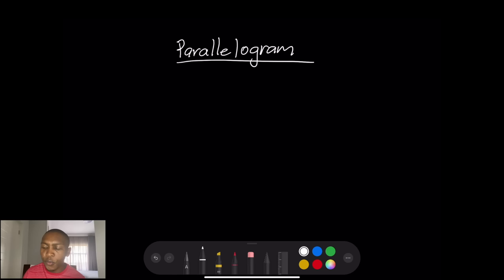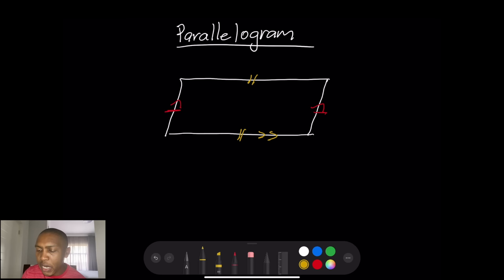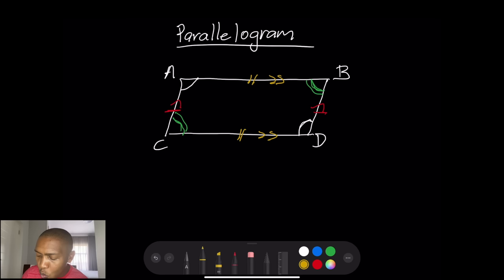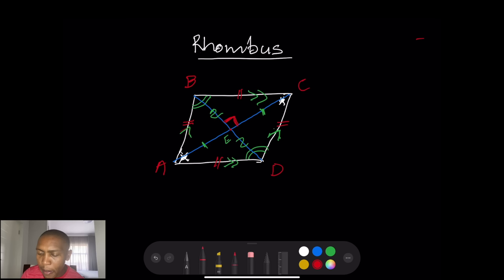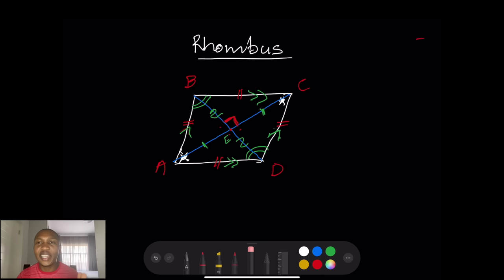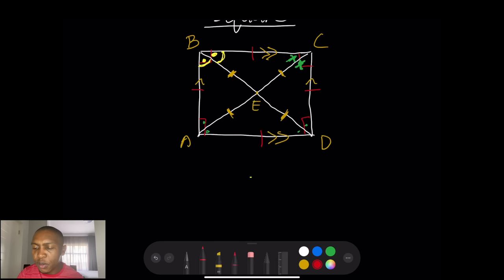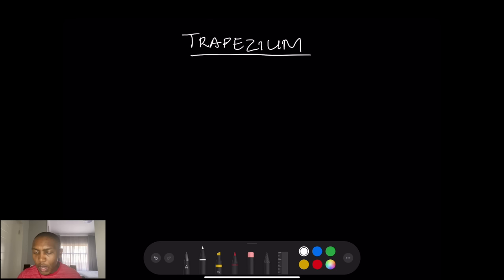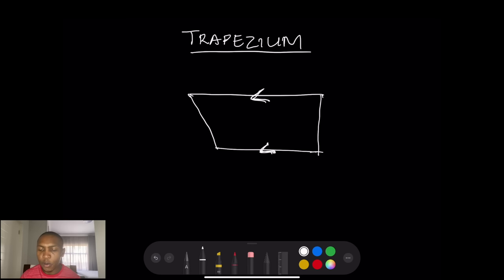Grade 12 Geometry Lesson 2| Euclidean Geometry: Properties of Quads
We look at all 4-sided figures and their properties. This will be useful in answering questions in Euclidean Geometry. This lesson is relevant for grade 11 and 12